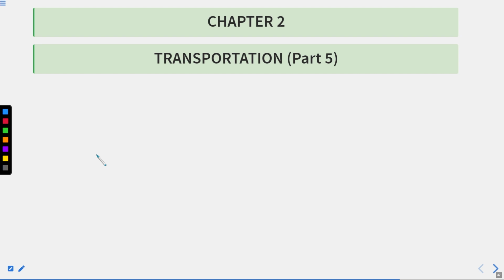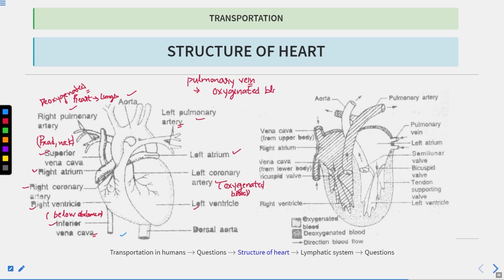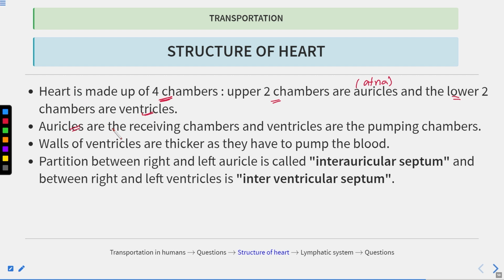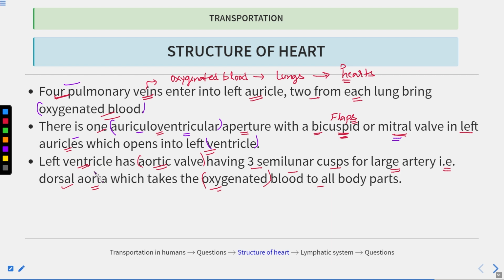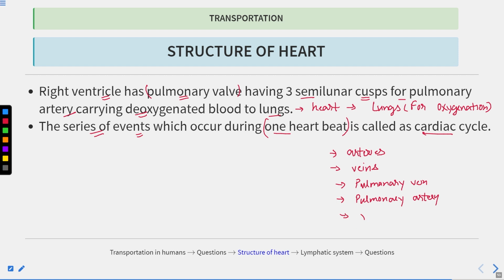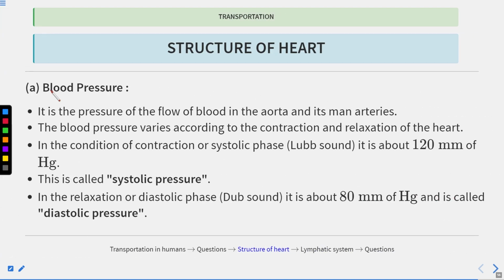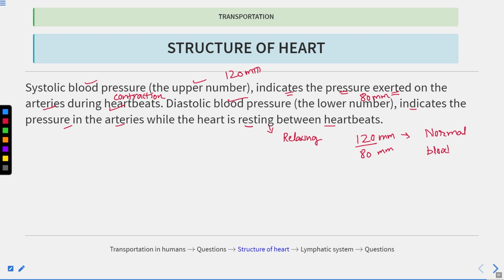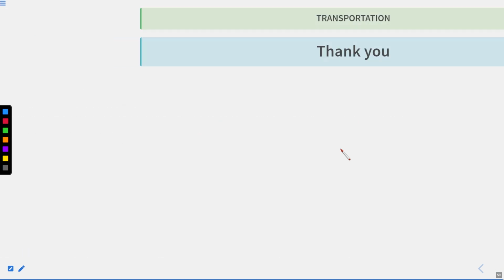Chapter 2 Transportation Part 5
Subject: Biology
Programme Name: Transportation Part 5
Course Name: Medical

In this video we have covered the Structure of heart and blood flow

📡 Key Features:
Syllabus-based Content